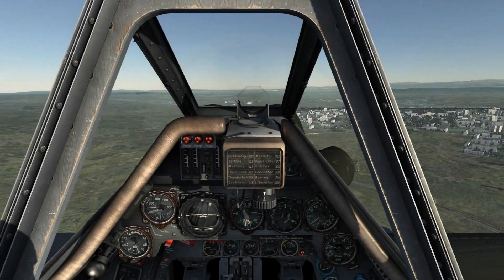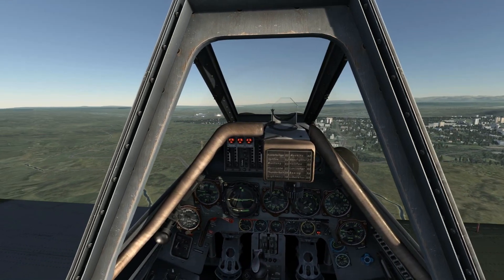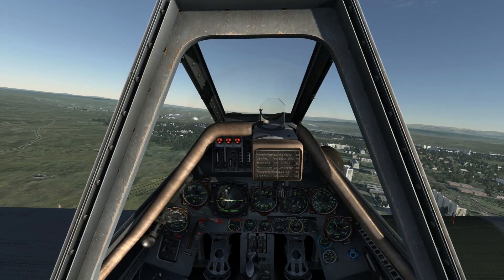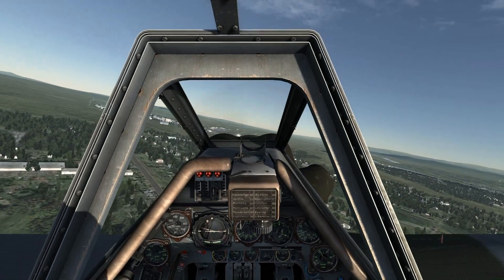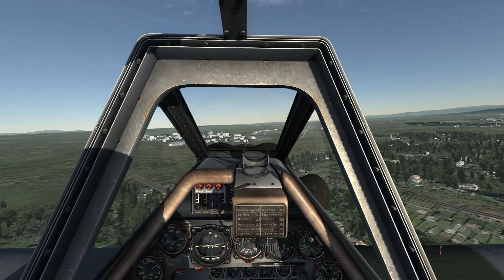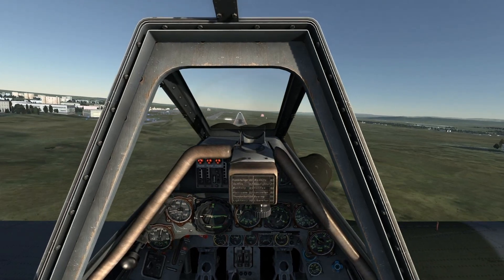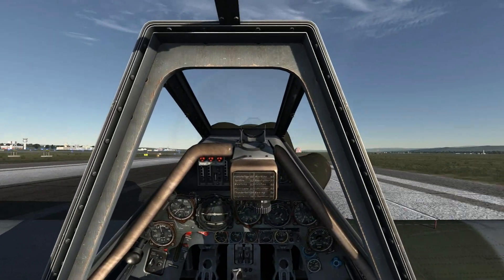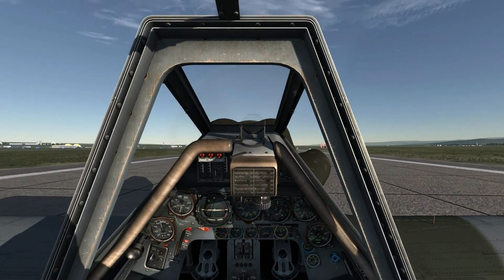Dora Landing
This is a video tutorial on how to land in the DCS: Fw 190 D-9.

Recorded using DCS World 2.0.0 (unreleased)

The Dora will be released as a pre-purchase with open beta access during the week of August 4th 2014 from:

If you like this, you may also be interested in our DCS: P-51D Mustang: